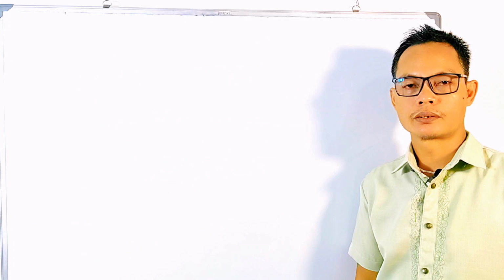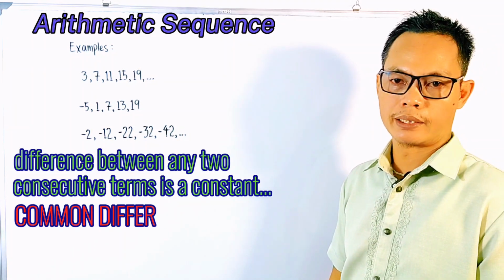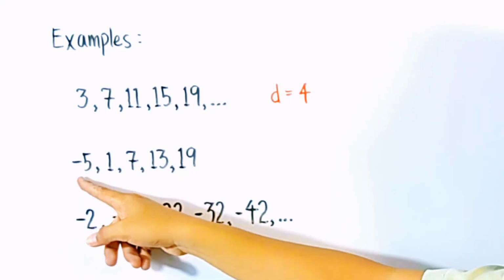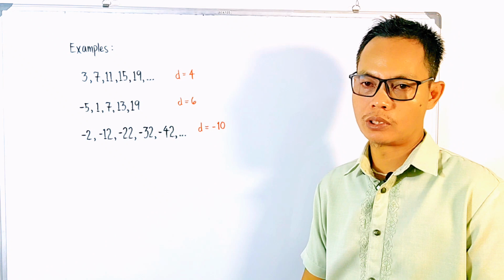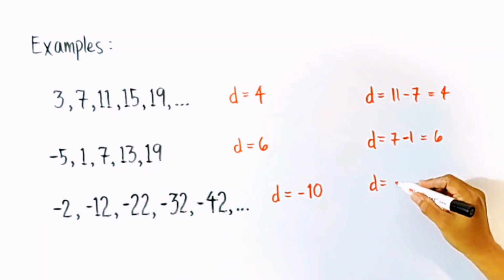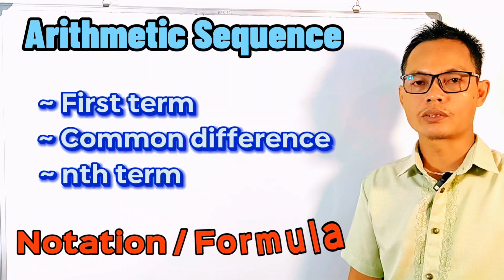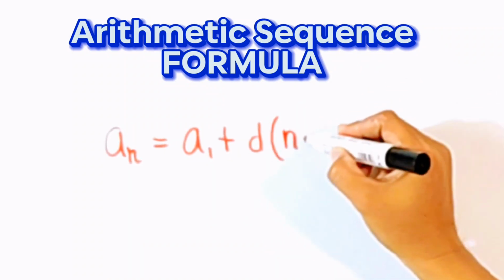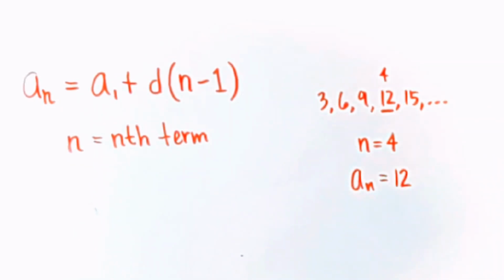Mathematics 10 | TUTORIAL | Part 2 | ARITHMETIC SEQUENCE NOTATION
Continuation of Part on Mathematics 10 tutorial about Arithmetic Sequence.